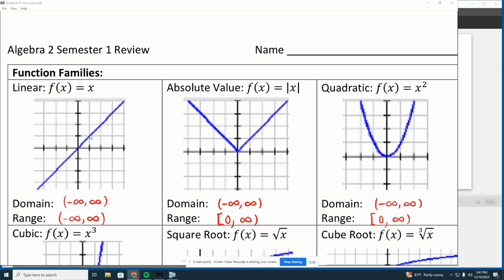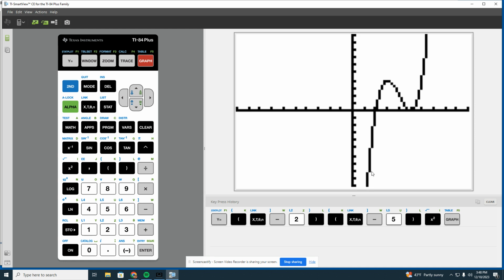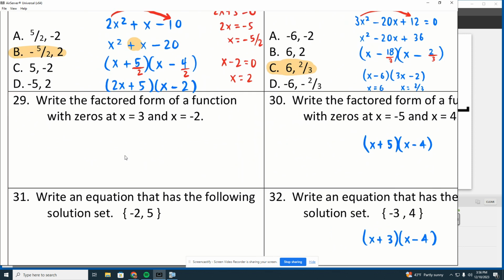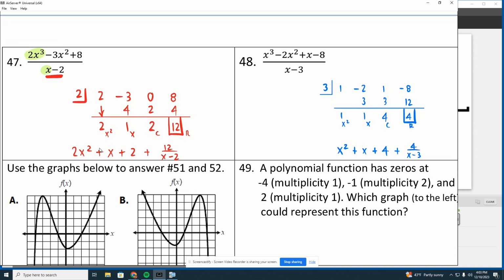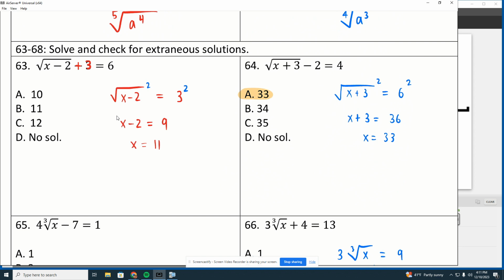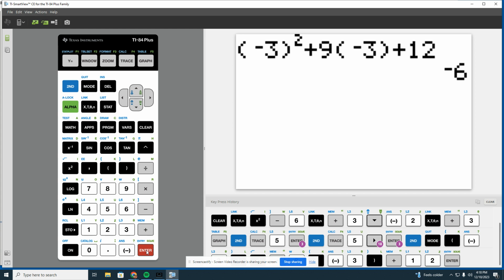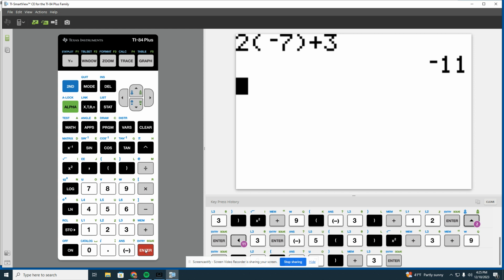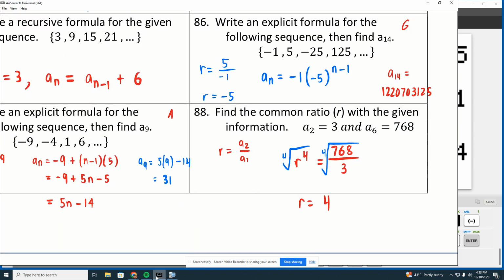Semester 1 Exam Review